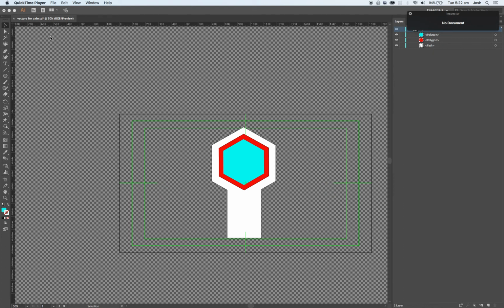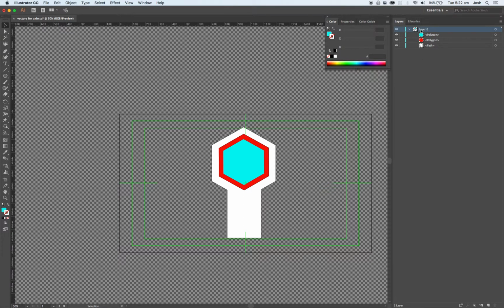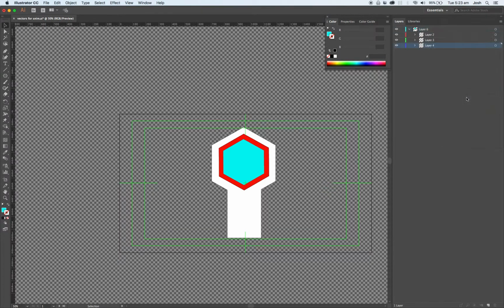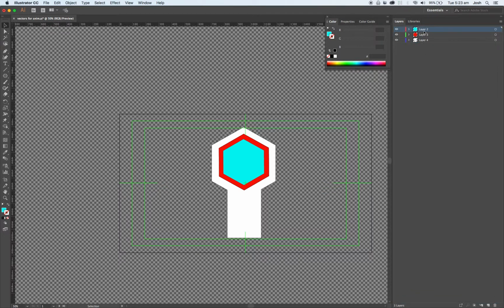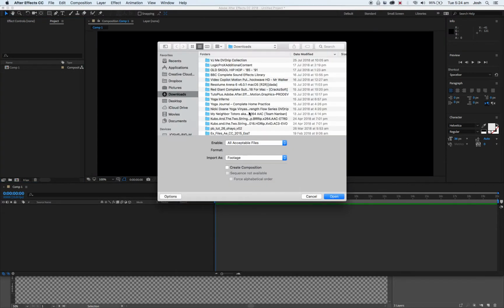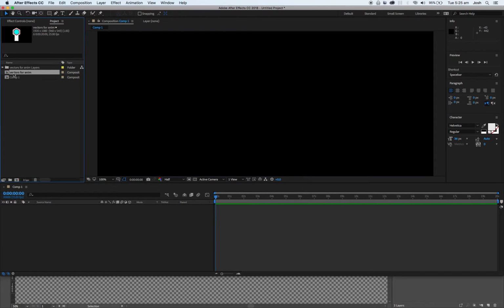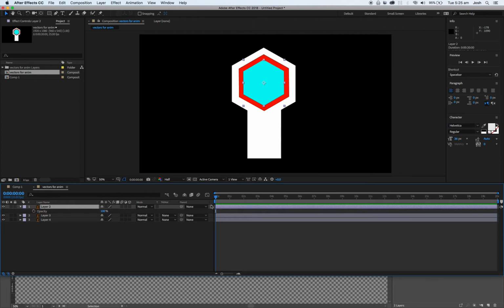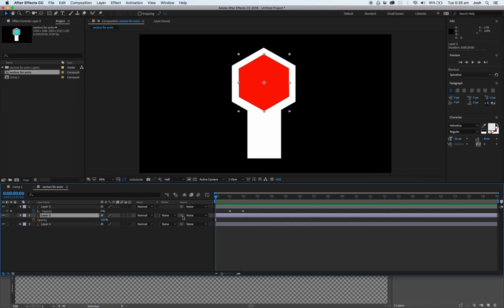Exporting Illustrator vector graphics to After Effects